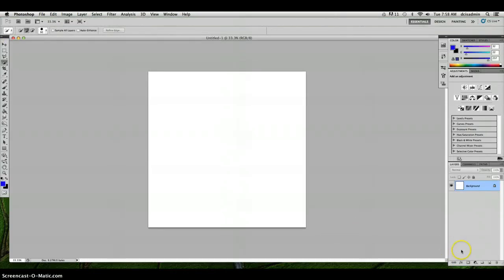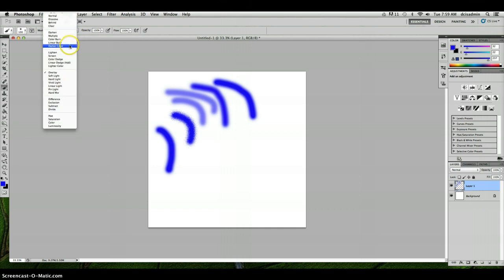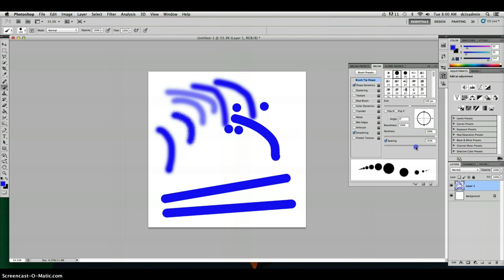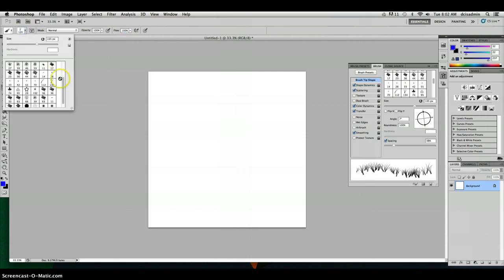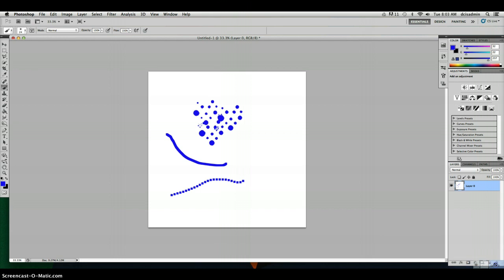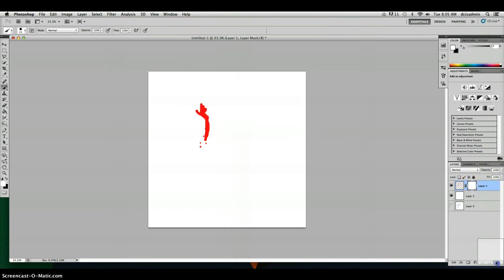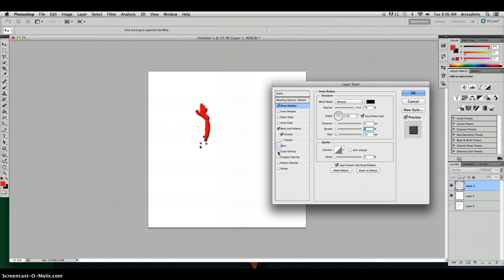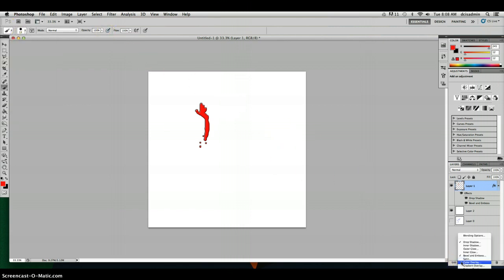Brushes and Effects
photoshop brushes and effects tutorial